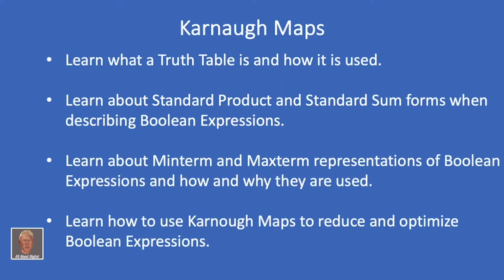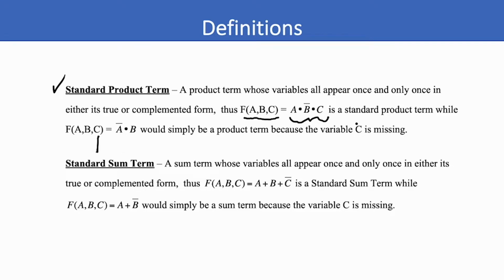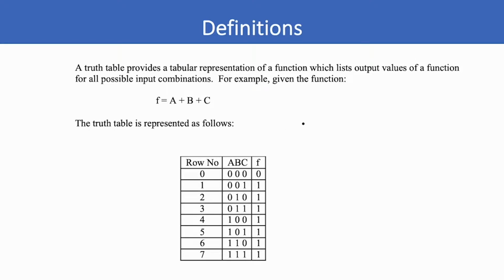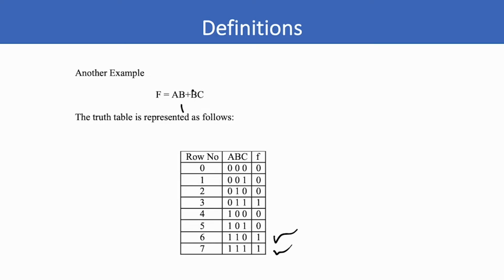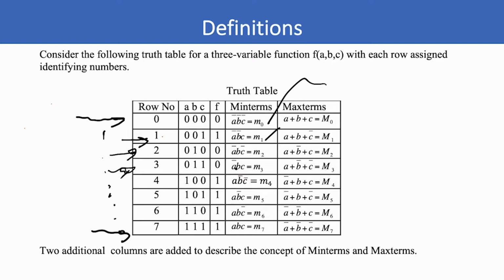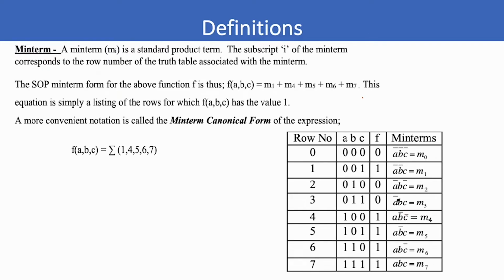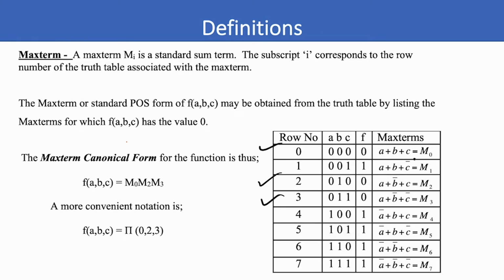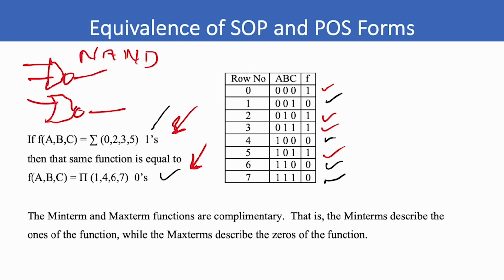Chapter 3 Part 1 Truth Tables, Karnaugh Maps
In this video we will discuss the representation of Sum of Products (SOP) and Product of Sums (POS) representations in a Truth Table